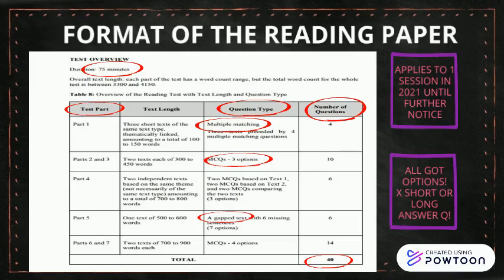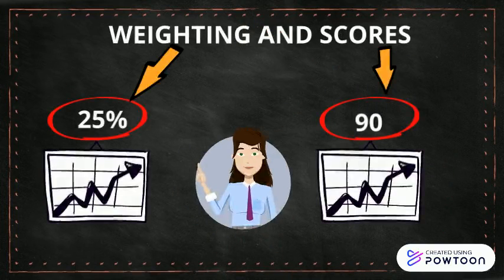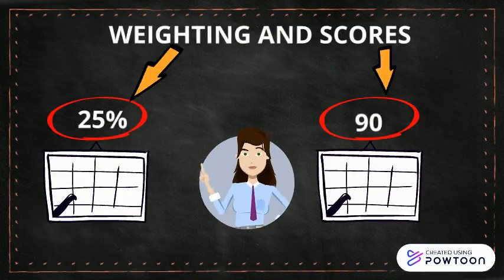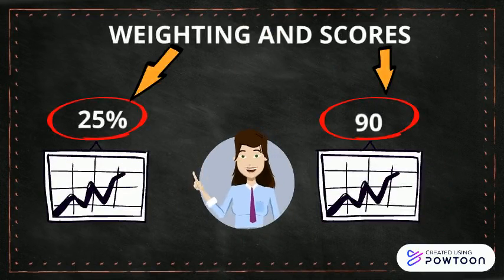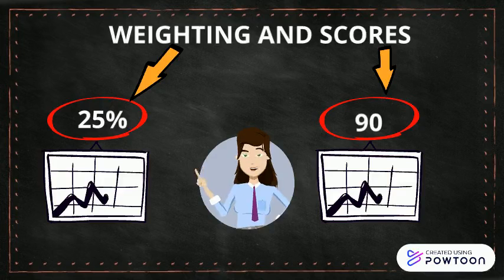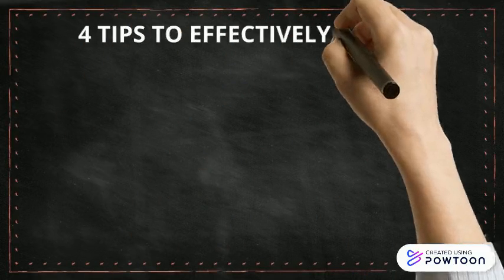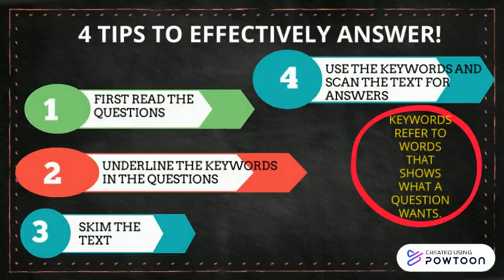MUET READING-MUET CEFR NEW FORMAT COMPLETE GUIDE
MUET TUTORIAL FOR TEACHERS AND STUDENTS.

This is a digital teachers resources blog. Teachers/Students can use the search or labels or archive to browse through the blog..MUET ONE STOP! RESOURCES